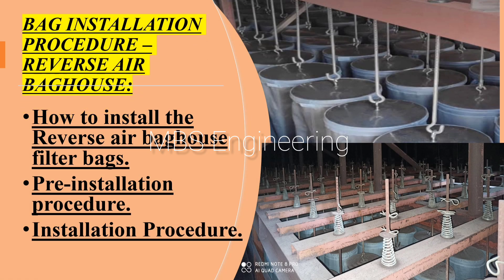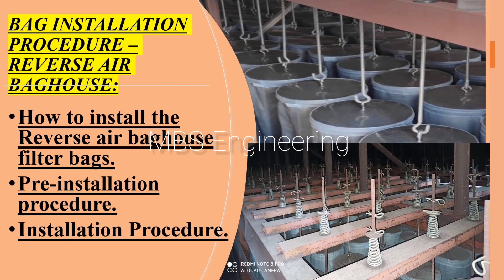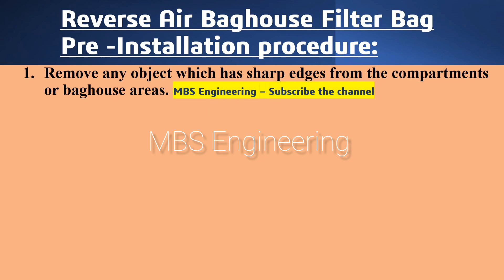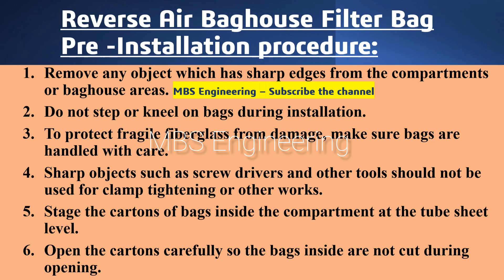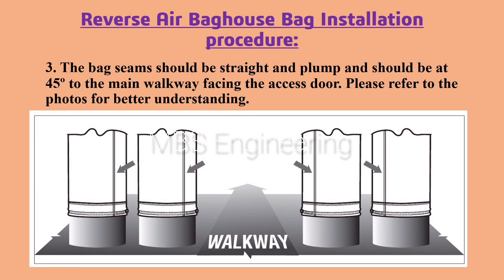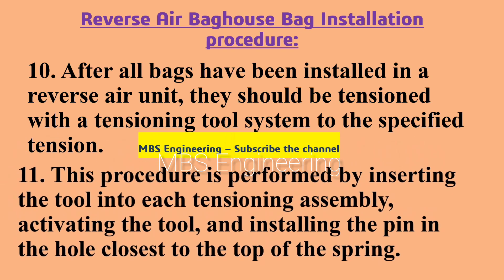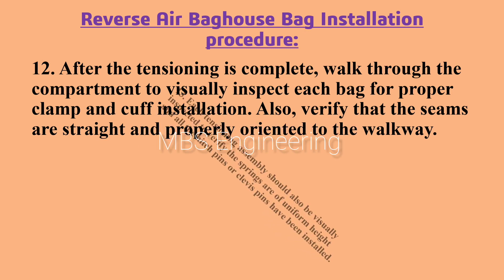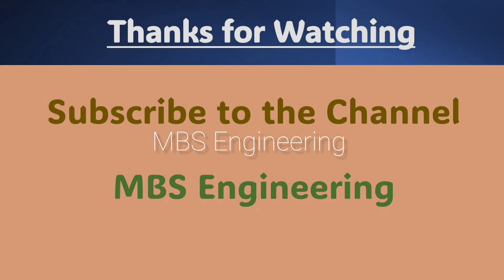Filter Bags Installation Procedure for Reverse Air Baghouse / How to Install Reverse Air Filter Bags